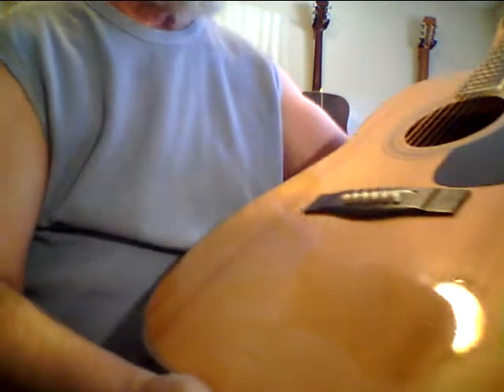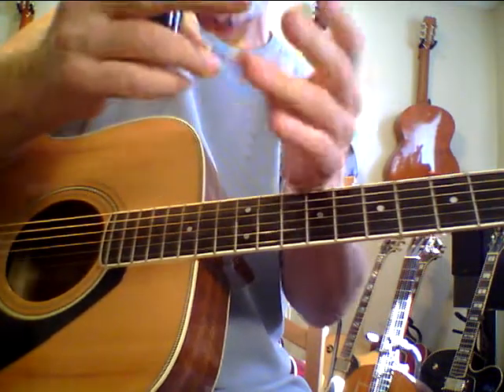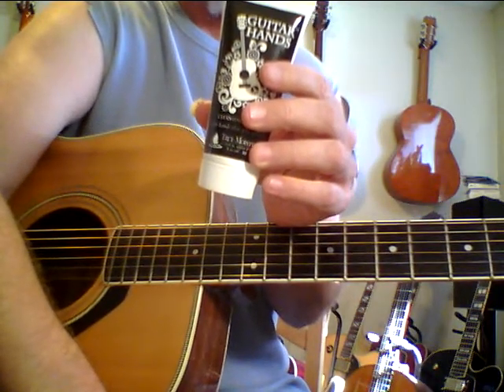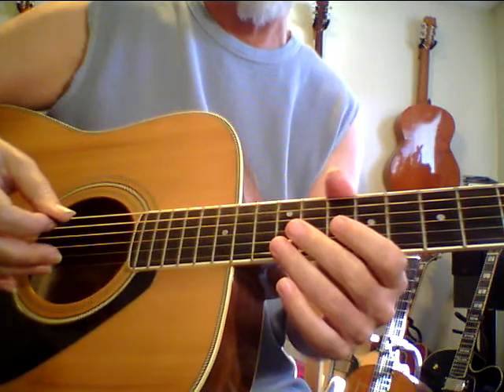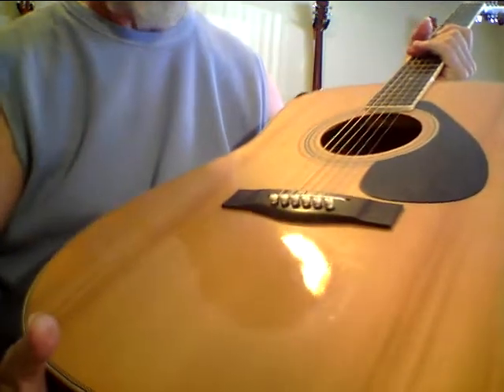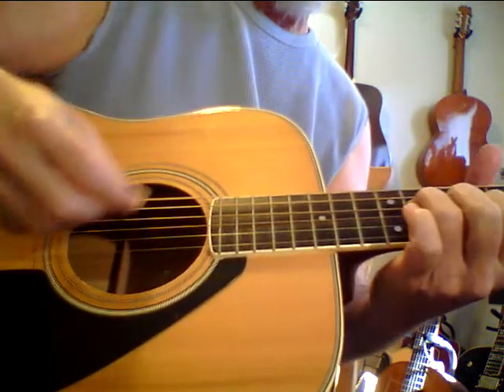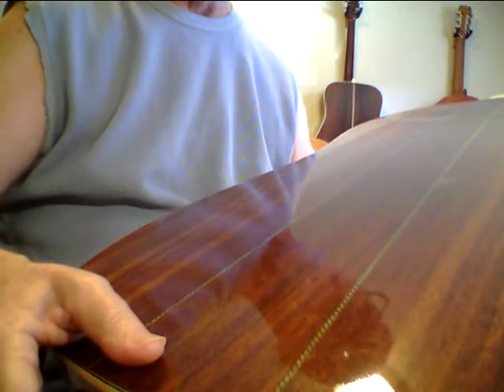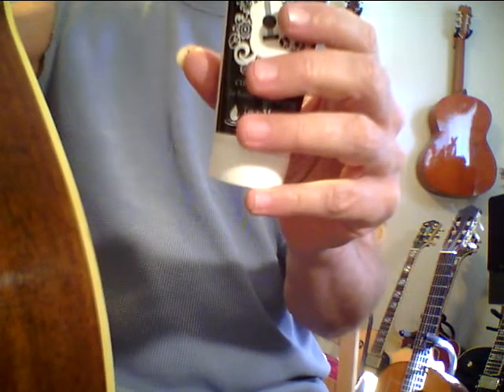Guitar Hands Lotion Is Amazing It works on Yamaha FG 340 II $399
This is a  great product  that  works like a  miracle.
I  could  not even play  guitar   my  fingers  were so messed  up and this
Order a   bottle today.